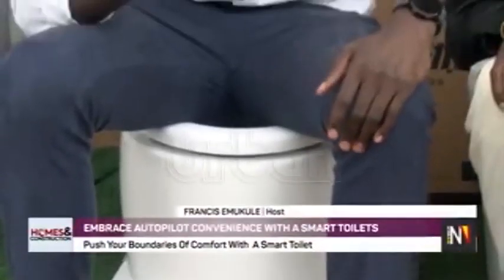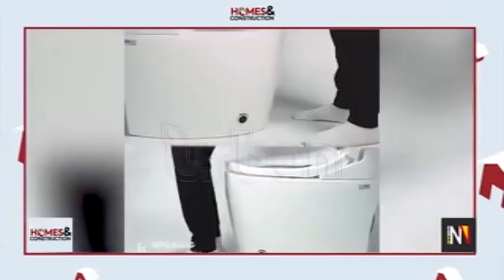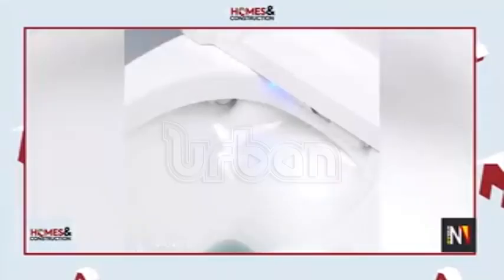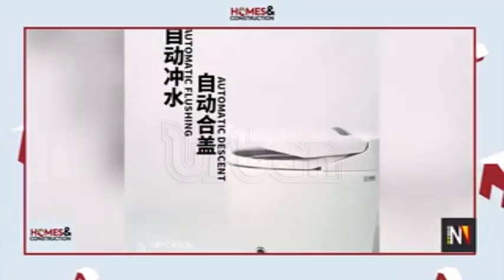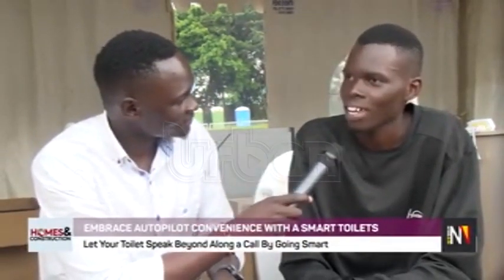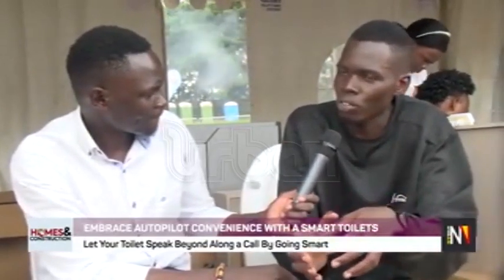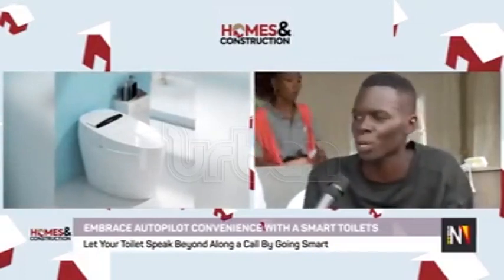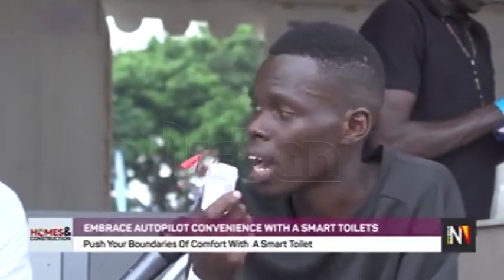Homes & Construction: Embrace autopilot convenience with smart toilets